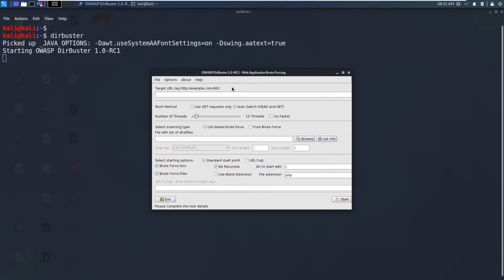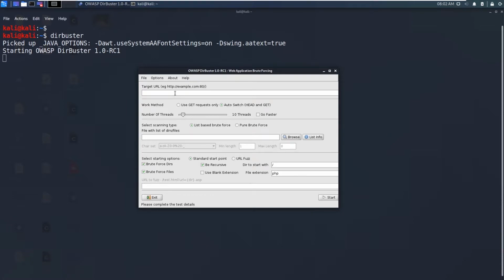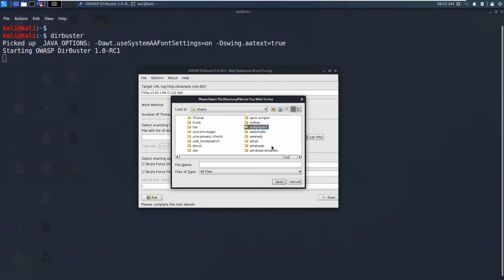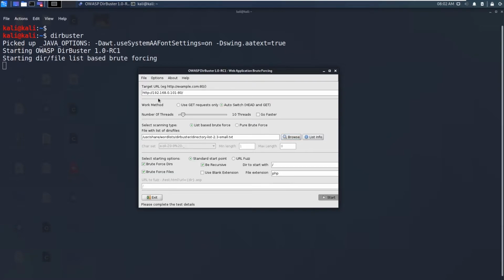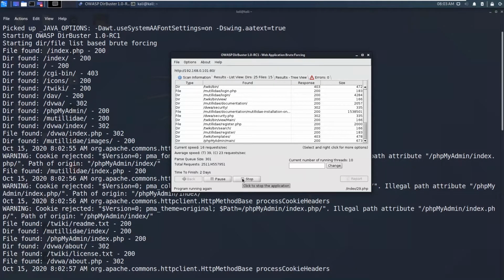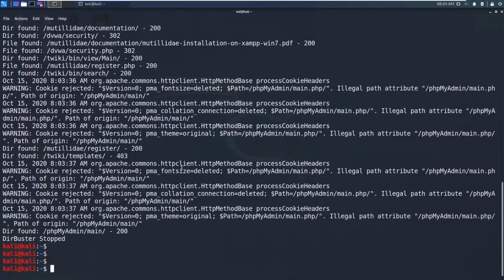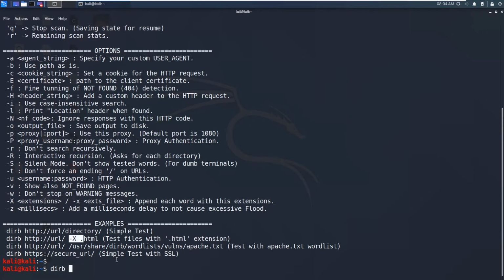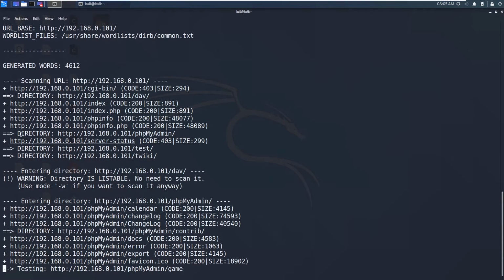Active Reconaissance - 09 Dirbuster and Dirb